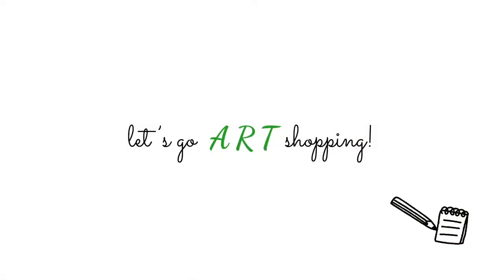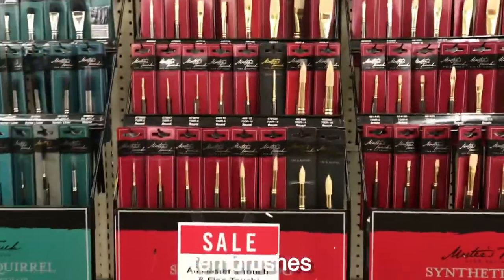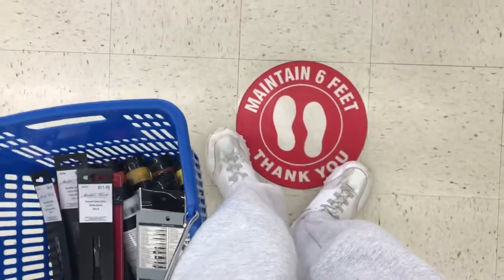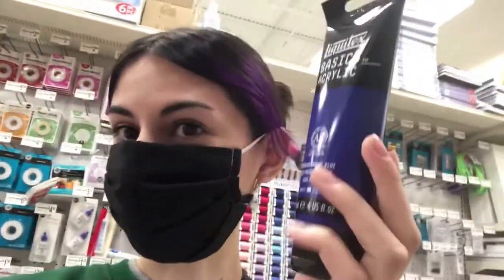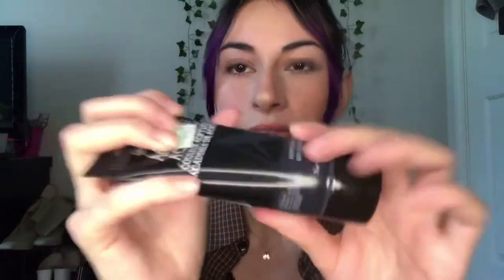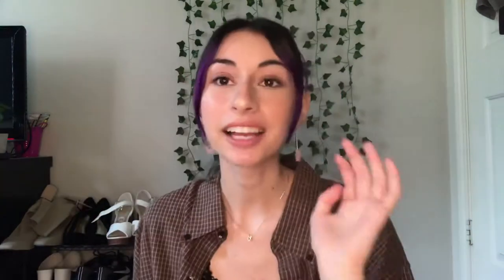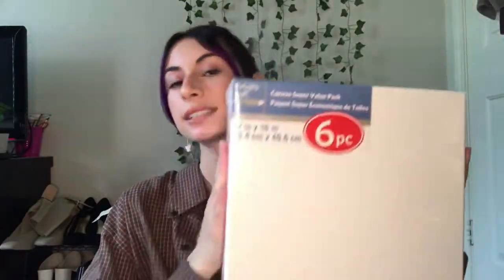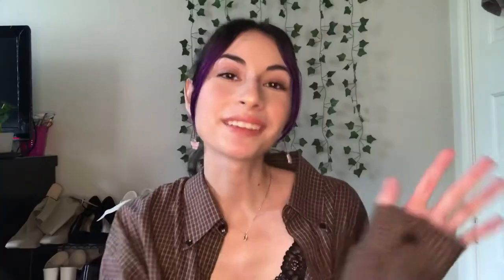BIG ART HAUL + come shopping with me for painting supplies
hi guys!

new semester new materials!

I went shopping for painting supplies !

I got most of my supplies at hobby lobby and michael’s

hope you are having a wonderful day so far ☺️

post every sunday !! ☺️✨

about me:
•I’m 20
•I use my iphone 7plus to film
•kinemaster app to edit
•I’m 5’7
•I’m Latina and speak fluent Spanish :)